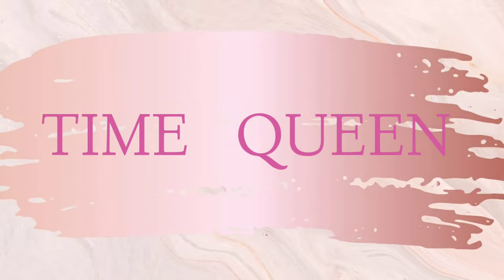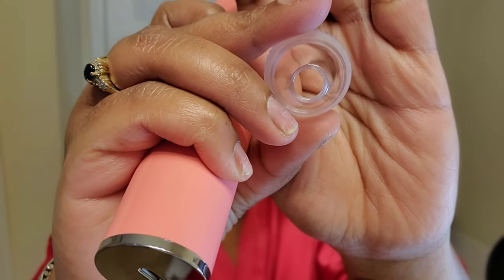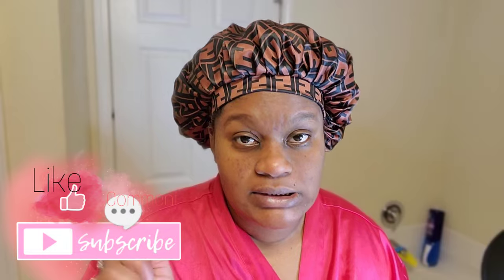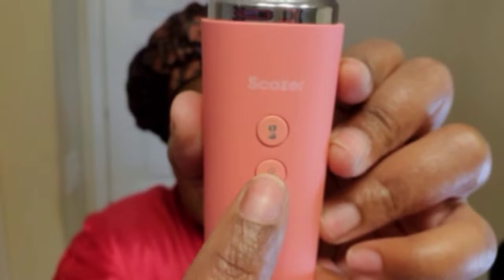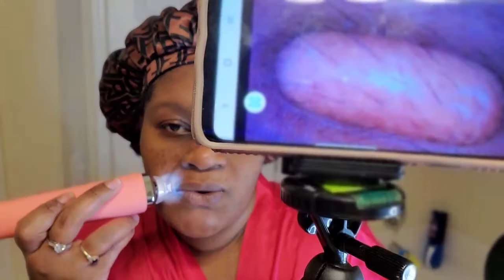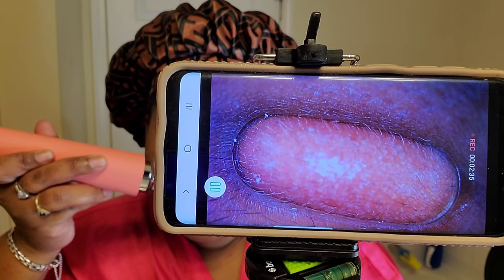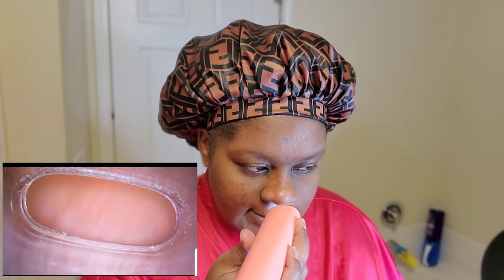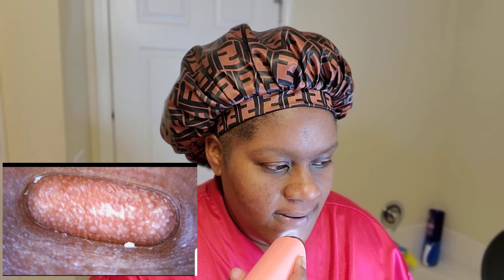Grossed OUT! | What's In My Skin | Blackhead Remover Video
Hey Calvary!

Watch me get REEAAAALLLL up close and personal. Let's see

Blackhead Remover:
*paid link*